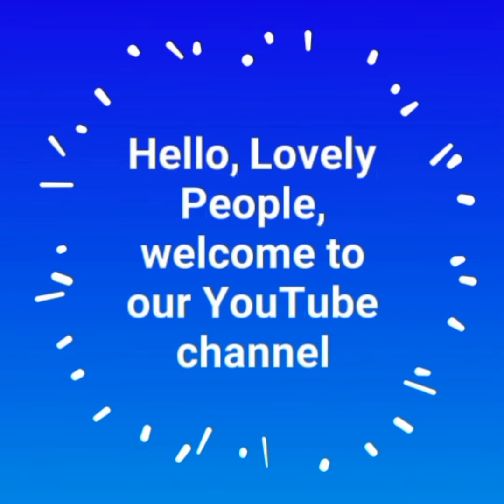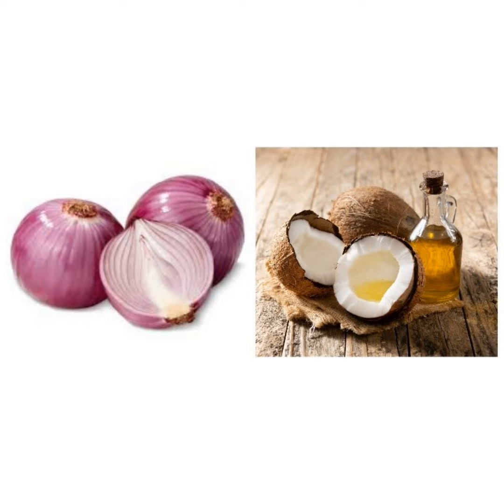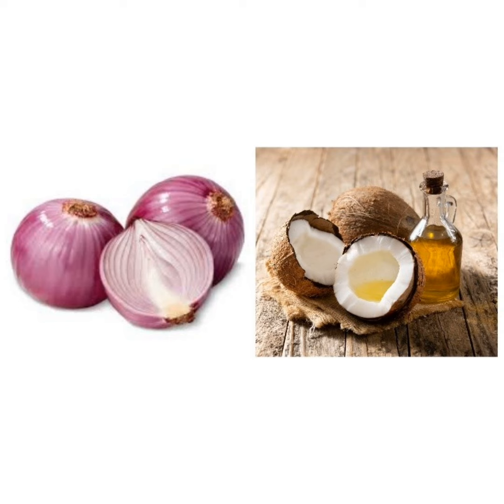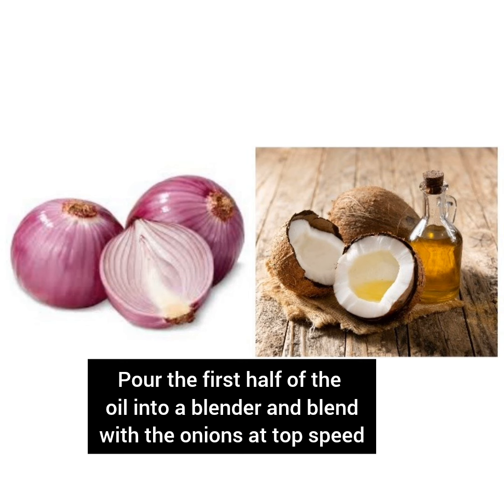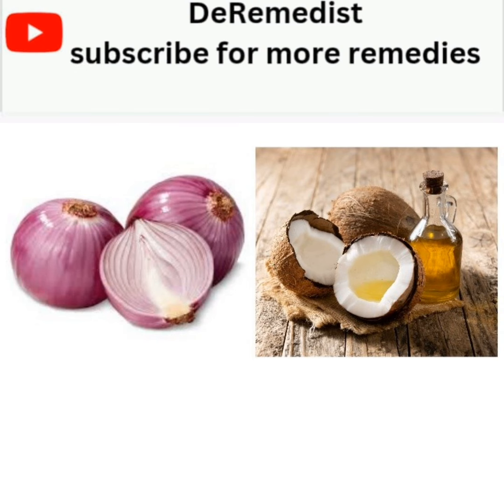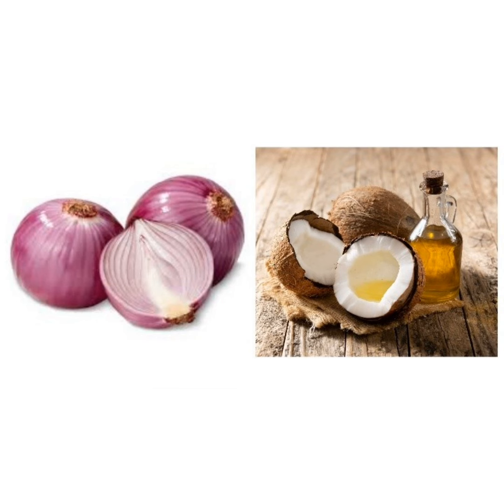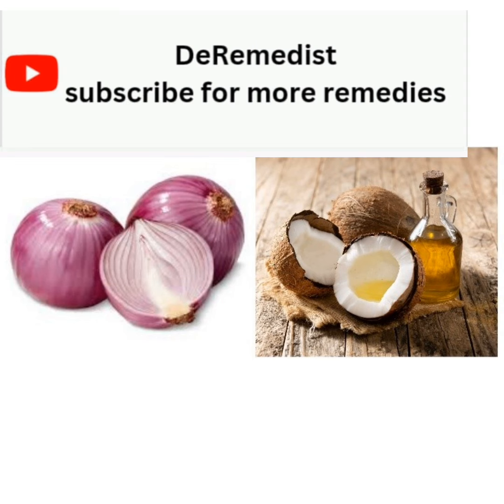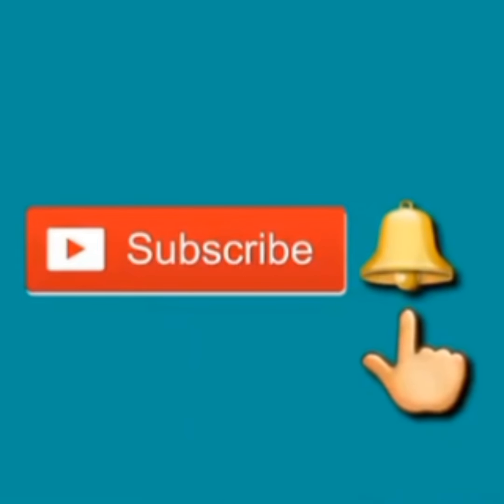Baldness, Hair Breakage, Hair Growth? Do this Natural Remedy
1.
2.
3.
4.
5.
6.
7.
8.
9.
10.
11.
12.
13.
14.
15.
16.
17.
18.
19.
20.
21.
22.
23.
24.
25.
26.
27.
28.
29.
30.